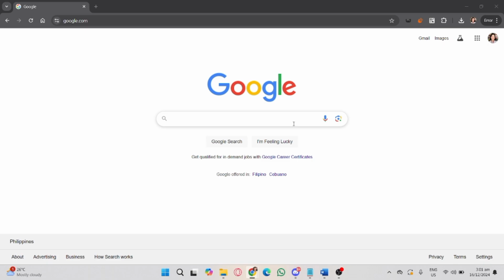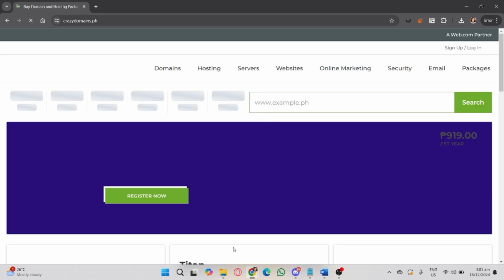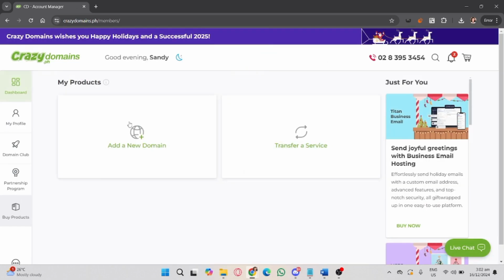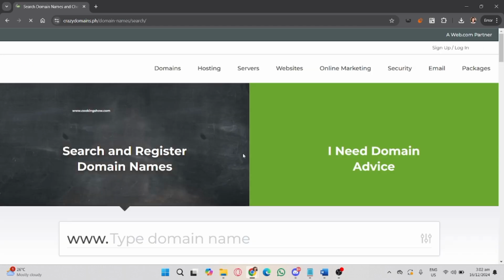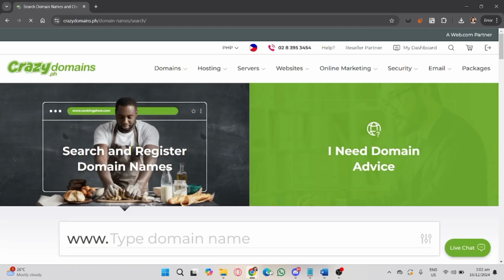How to Add a CNAME Record in Crazy Domains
In this video, I'll show you how to create a cname record in crazy domains. The method is very simple and clearly described in the video. By following all the steps in the video, you'll be able to easily learn how to set up a cname record in crazy domains